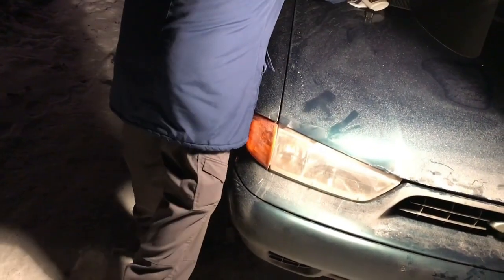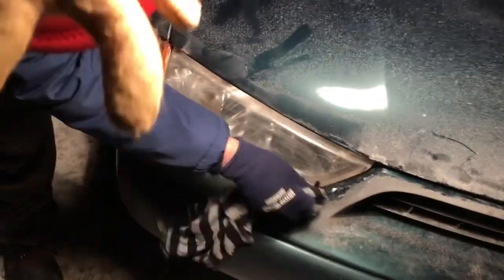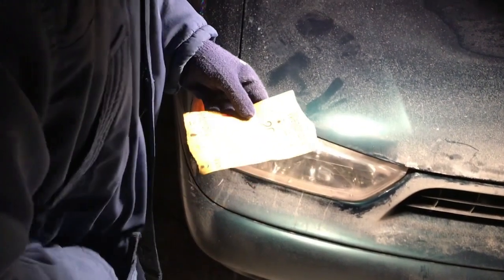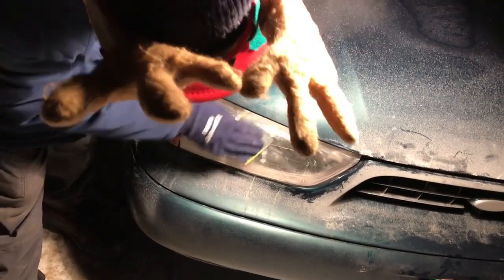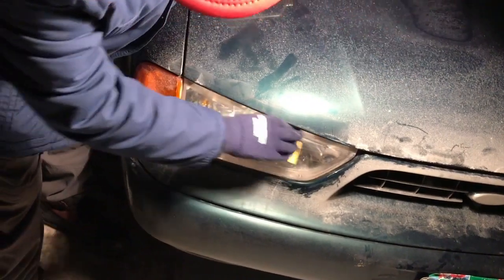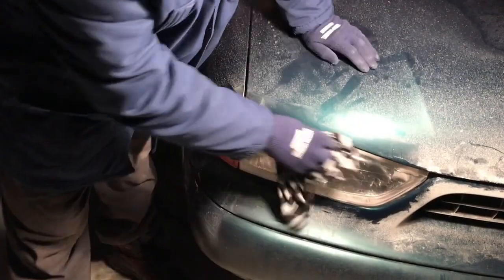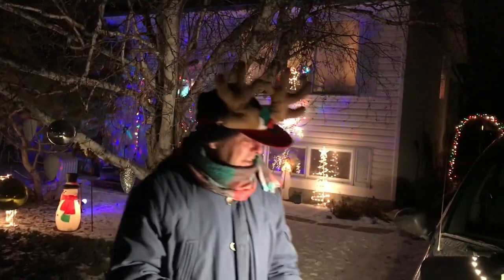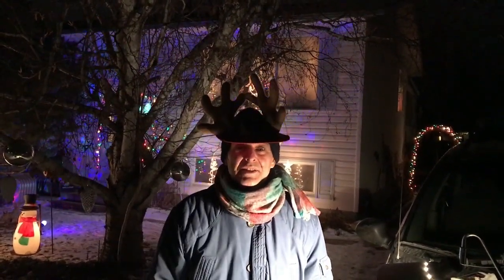Polish Plastic Headlight Haze !!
Sandpaper is opinional
I used 2000 grade sandpaper .VERY FINE.

                                          ...Music...